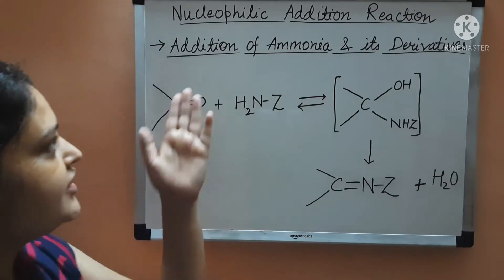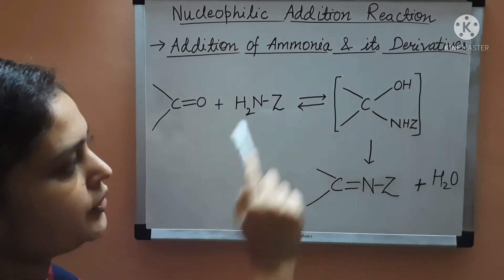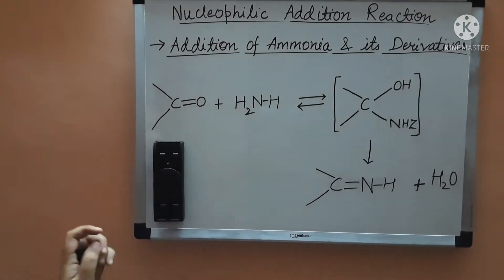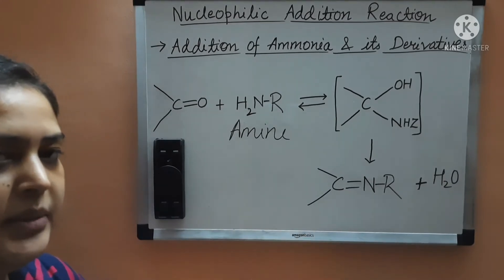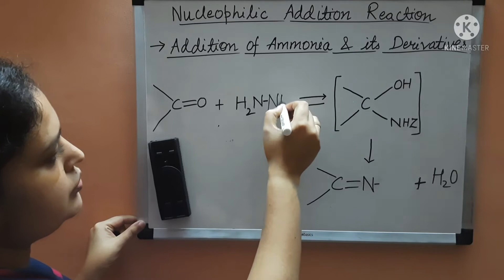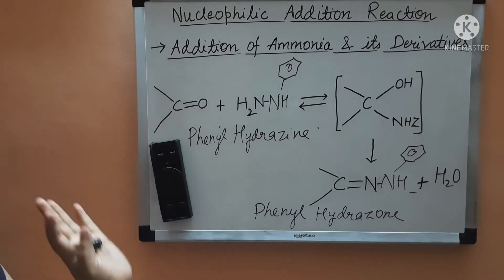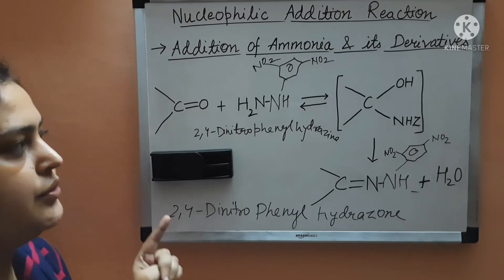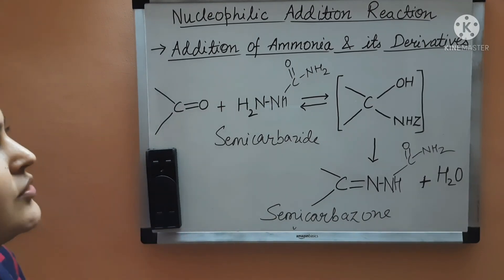Nucleophilic Addition Reactions | Addition of Ammonia and its Derivatives | Class XII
Chapter 12: Aldehydes, Ketones and Carboxylic Acids

Topic:  Nucleophilic Addition Reactions | Addition of Ammonia and its Derivatives | Class XII

Description: Addition of Ammonia and its Derivatives to Aldehydes and Ketones. Formation of imines, Schiff's Base, Hydrazone, Oxime, phenylhydrazone, 2,4-dinitrophenylhydrazone and semicarbazone derivatives. Detection of Aldehydes and Ketones through 2,4-DNP derivative addition.